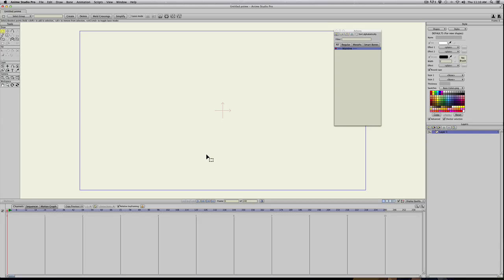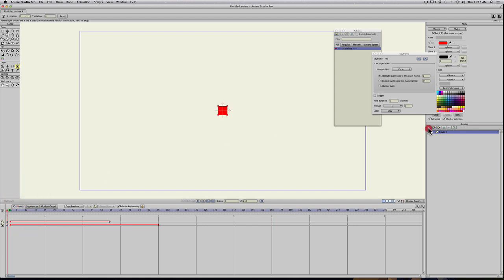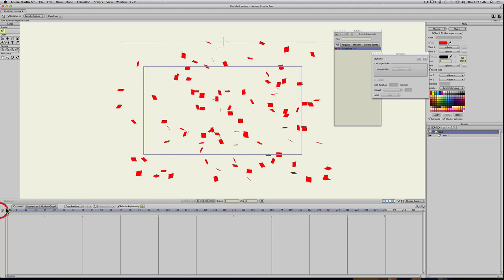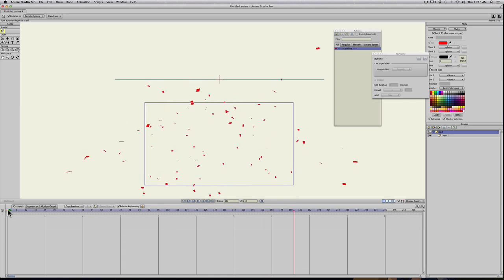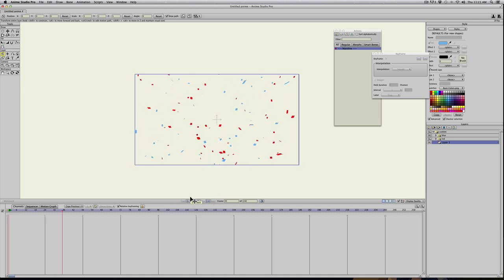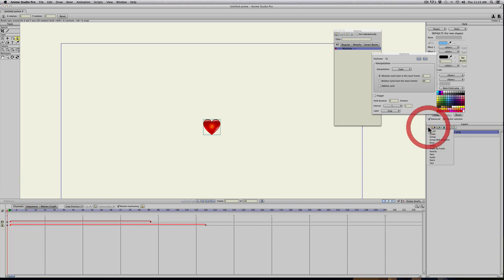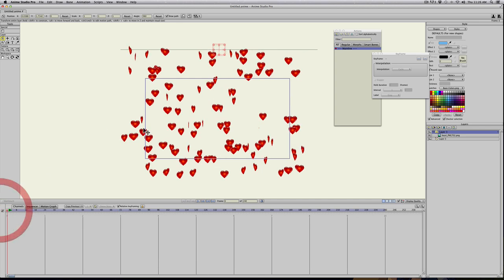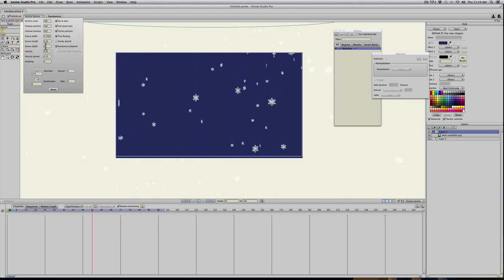How to make confetti in Anime Studio pro or MOHO pro 12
This is another easy-to-do particle effect that you can use to create confetti in Anime Studio Pro of MOHO Pro 12.

It uses a little bit of randomized 3D rotation of a flat square to give the illusion of confetti floating downward and also uses a very subtle use of the noise effect to scatter and simulate wind and to create even more realistic movement.

You can use this for parade animations, sporting events and I'm guessing a lot of people might like to use it for New Years Eve animations as well.

It only takes a few minutes to set up and create various colors to keep in your library for later use!